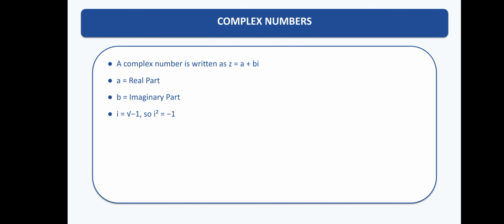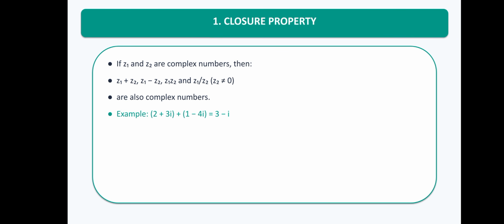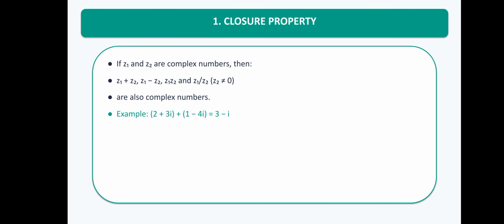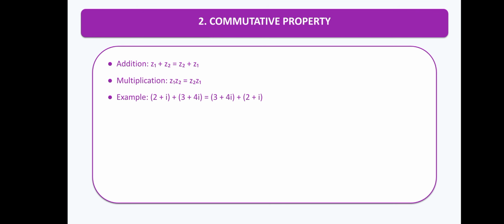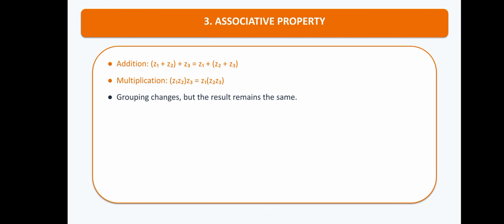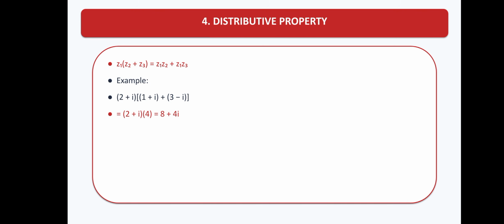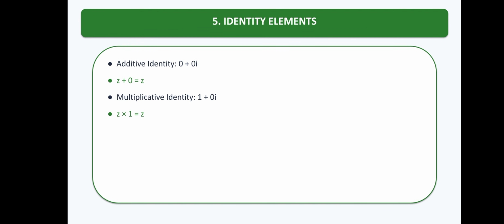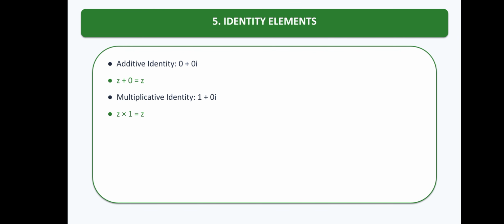Properties of complex numbers part (a)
This video is especially helpful for Class 9 students and anyone preparing for mathematics exams. Follow along with the examples to strengthen your concepts and solve complex-number problems confidently.
📌 Topics Covered:
• Complex Numbers
• Real & Imaginary Parts
• Standard Form a+bi